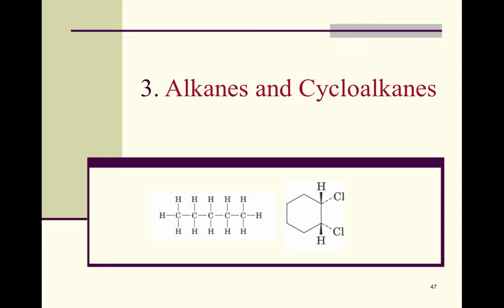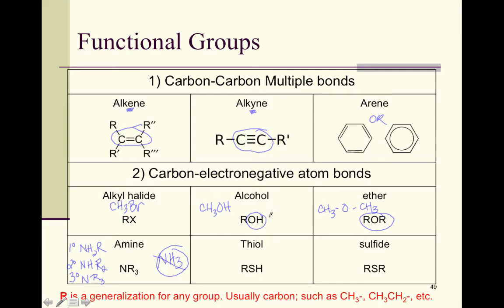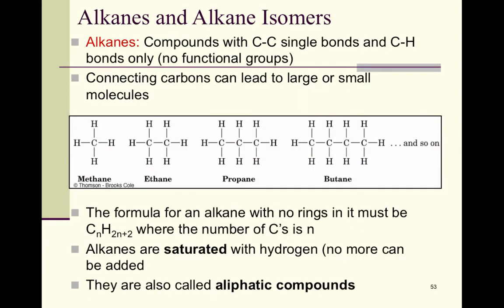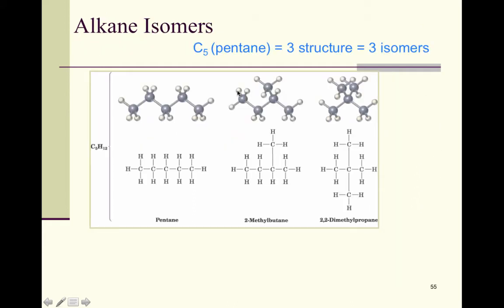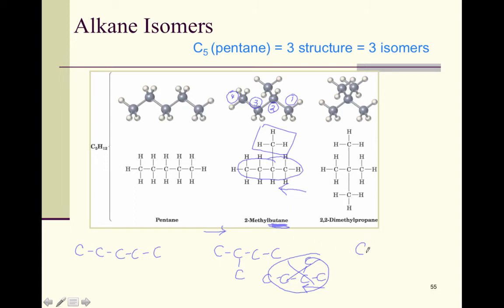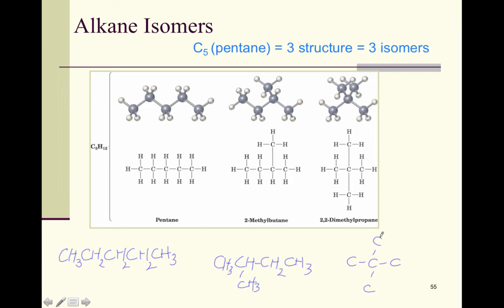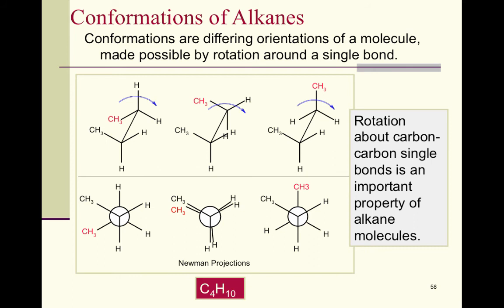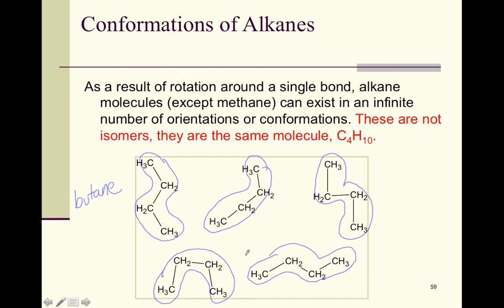CHEM 212 Exam 1 Part 3a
Chapters 1-3: OCHEM introduction, Structure and Bonding, Polar Bonds and Their Consequences, Organic Compounds: Alkanes and Cycloalkanes.